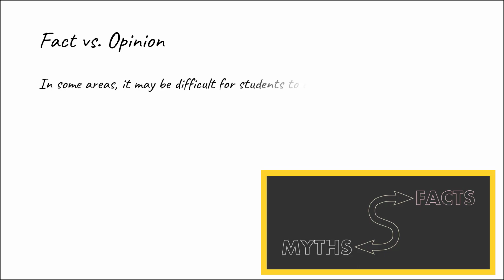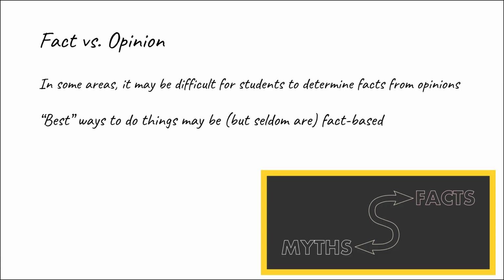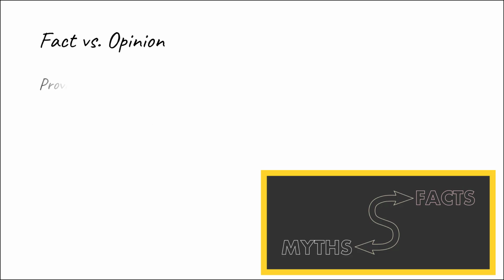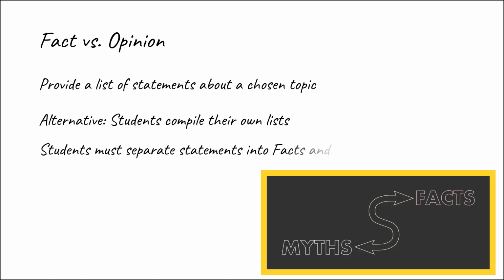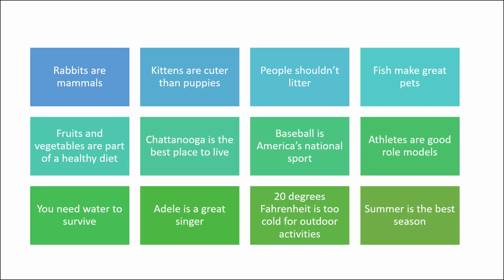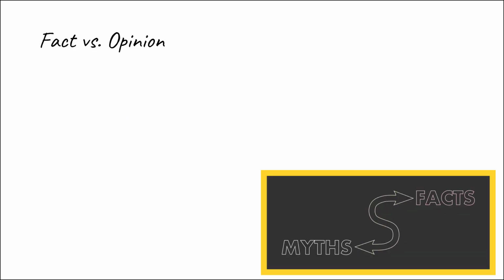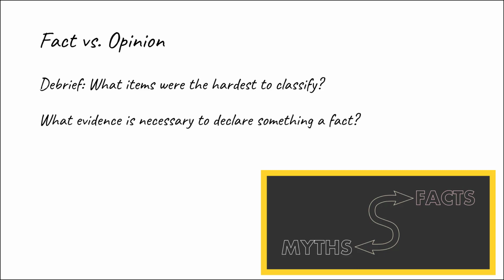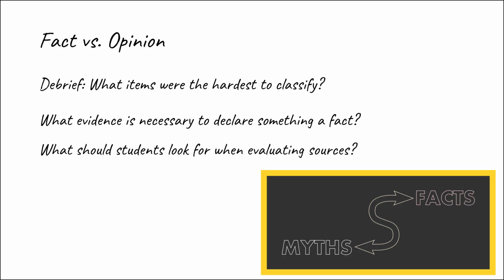Karissa Peyer: Facts vs Opinions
It can sometimes be easy to confuse our opinions or the opinions of others as facts. This activity guides students through deciding what statements are facts and which are opinions.